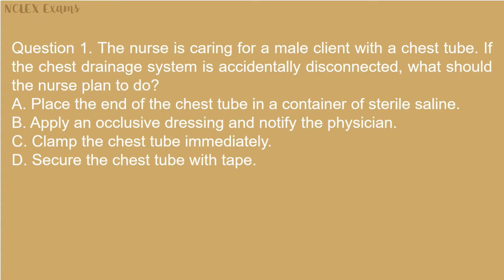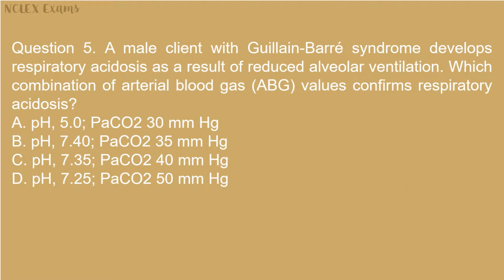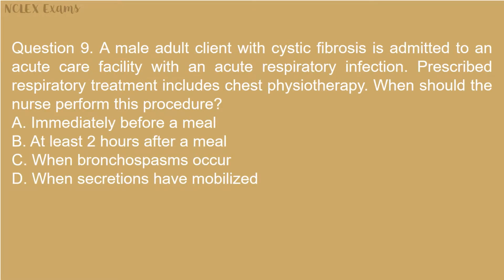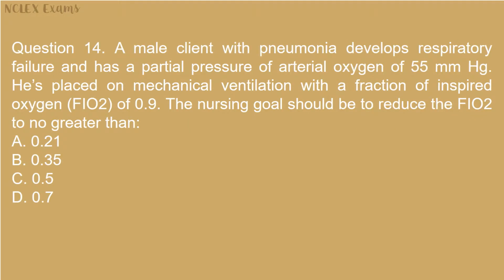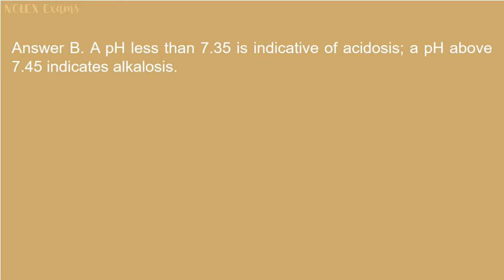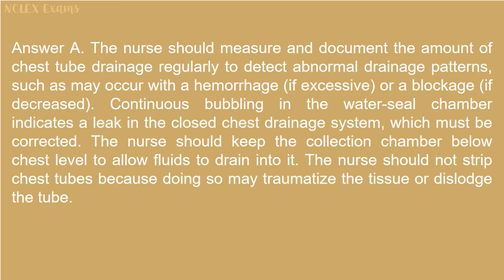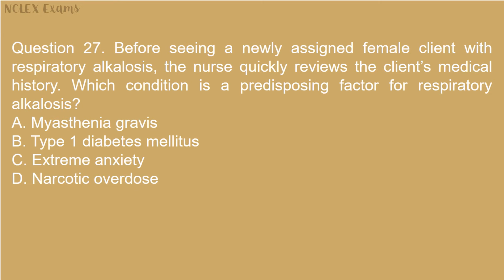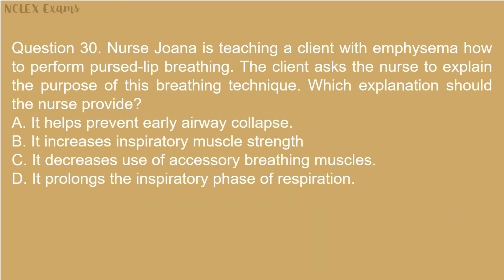NCLEX Practice Exam for Respiratory System 1 (48)